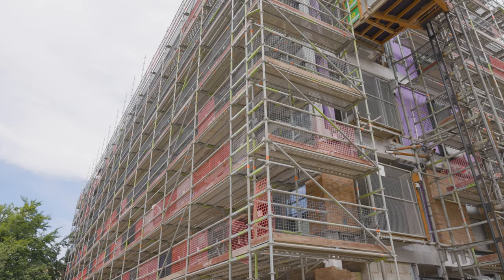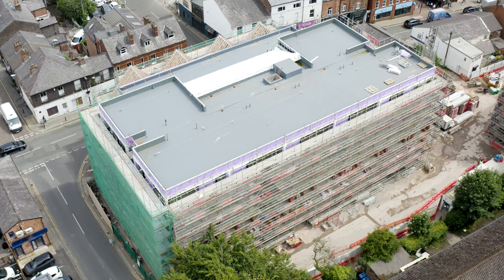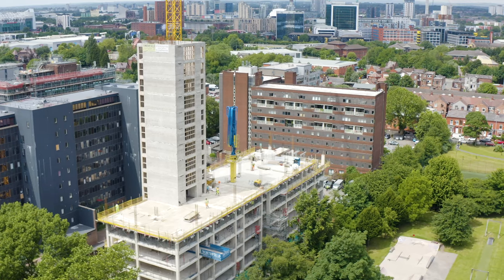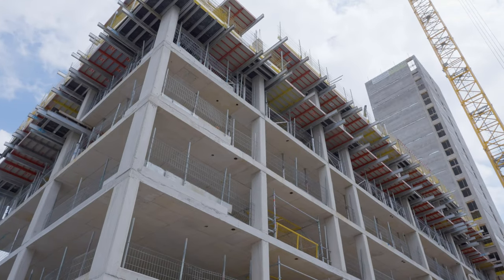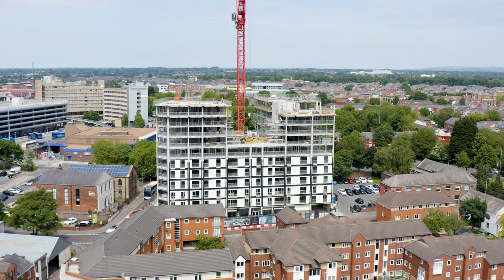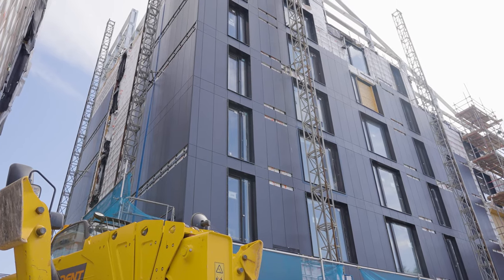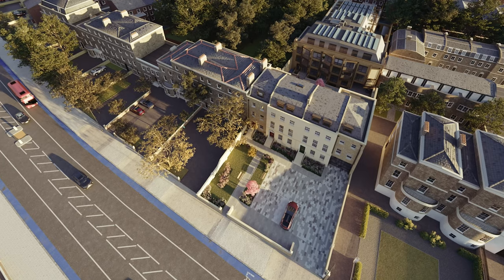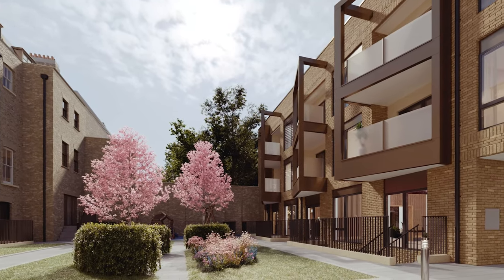Alliance Investments Construction Update - Q2 2022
We are delighted to share with you our latest Q2 2022 Construction update, showing the considerable progress we have been making across our range of active developments.

As we welcome the summer months, the market remains very strong, and excellent progress continues to be made across the entire AIL development portfolio.

With property prices rising, and rents achieving record-breaking levels, it is clear that the second half of the year is set to be extremely positive.

00:22 The Address - Altrincham
01:37 Urban Green - Manchester
02:26 The Exchange - Preston
03:12 Uptown - Manchester
04:32 The Residence  - Clapham, London